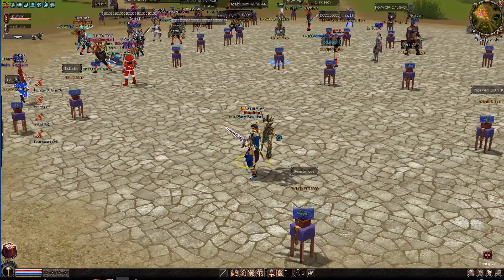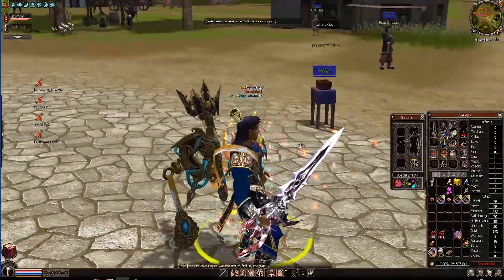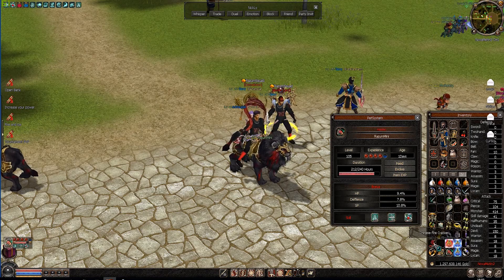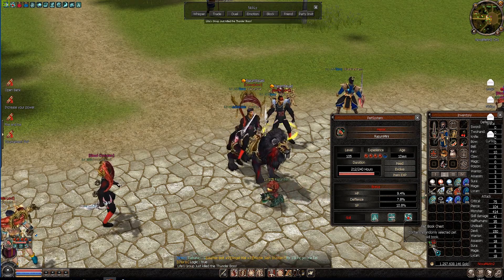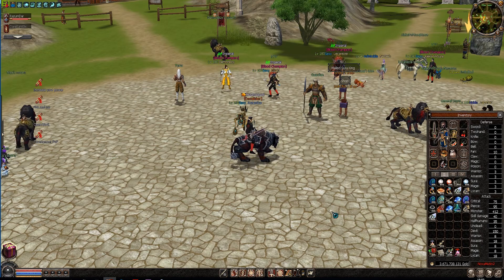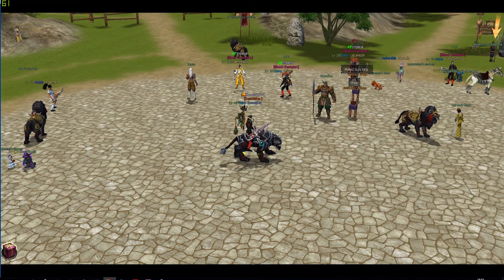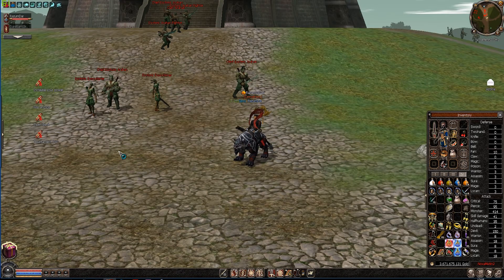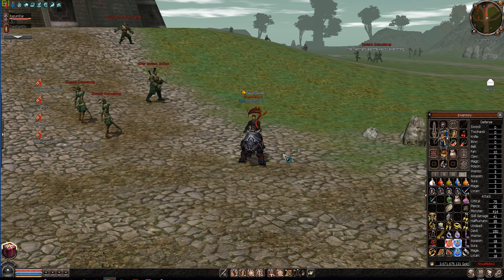Nova Metin2 | From Scratch | Comeback and Giveaway | Lv1-180 | Episode 20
The game that i'm playing in this video is nova metin2.
I'm doing a from scratch (nothing) to a maxed out character.